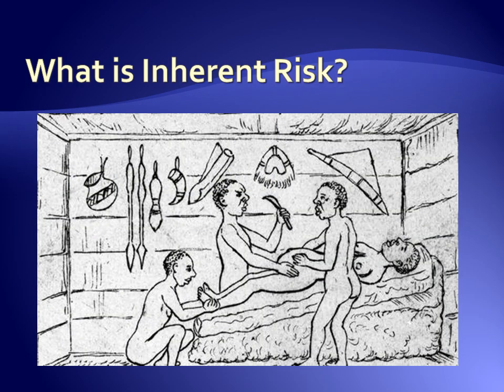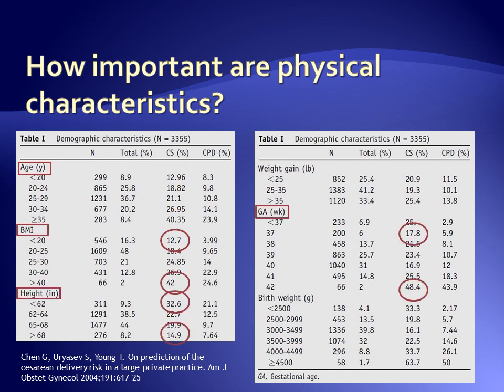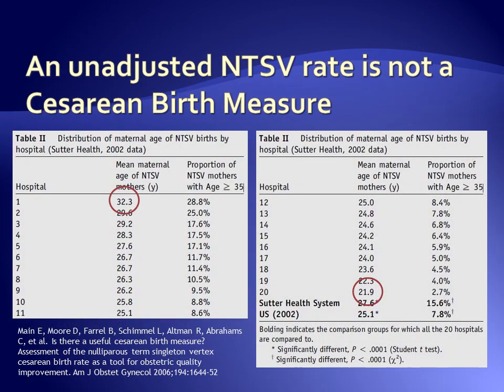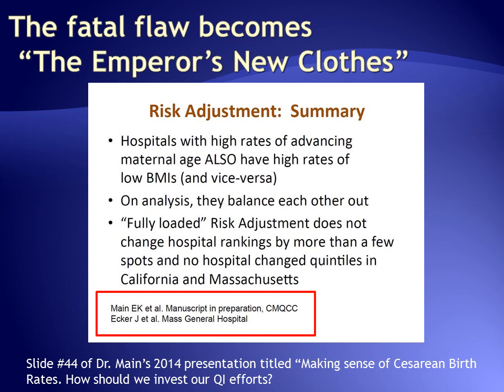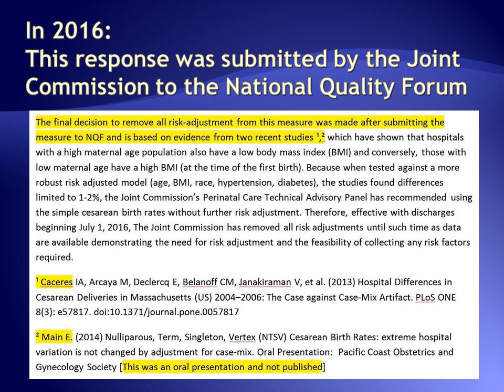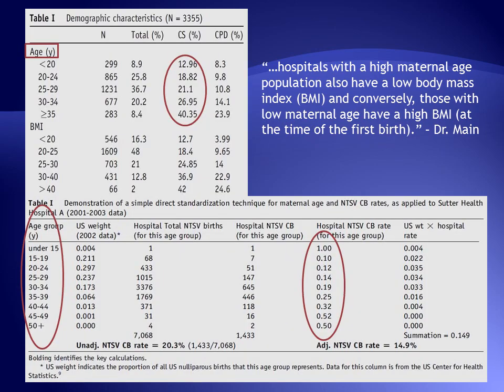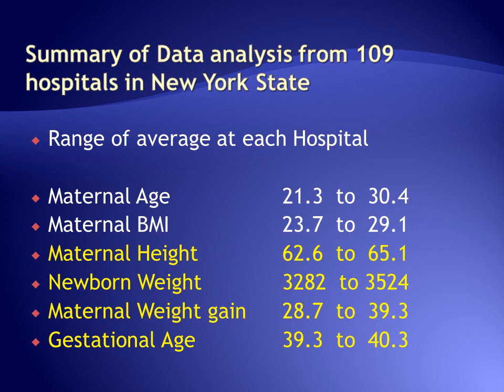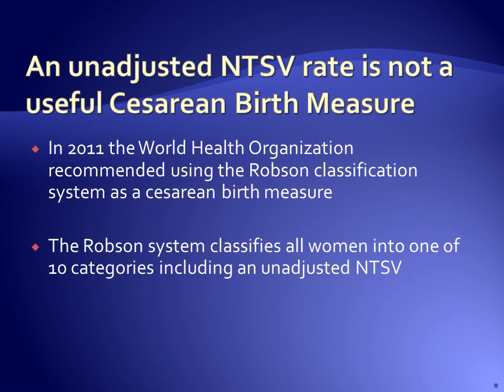NTSV is not a cesarean birth measure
This presentation covers the concept of inherent risk for cesarean birth and why an unadjusted NTSV cesarean birth rate is not a useful cesarean birth measure